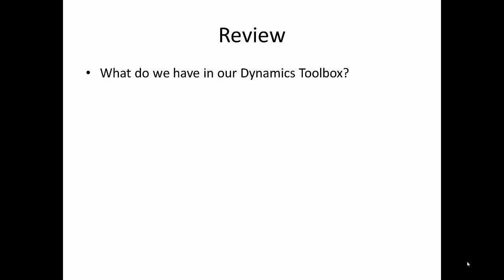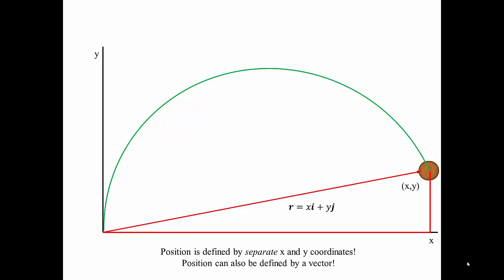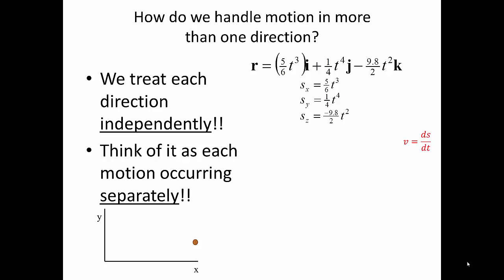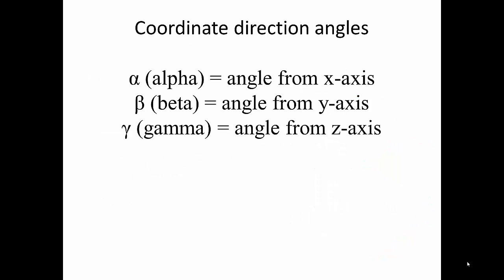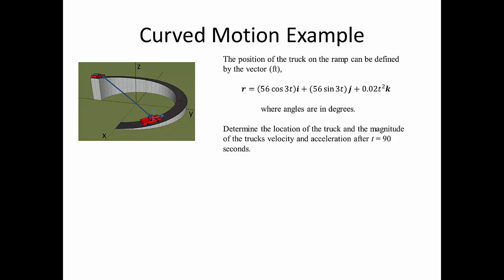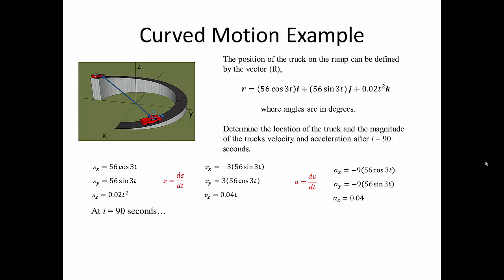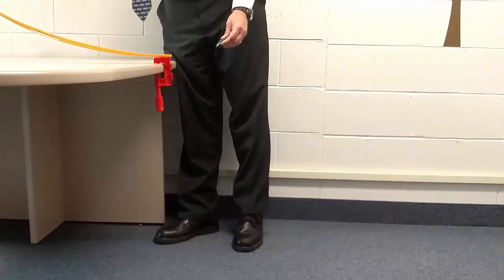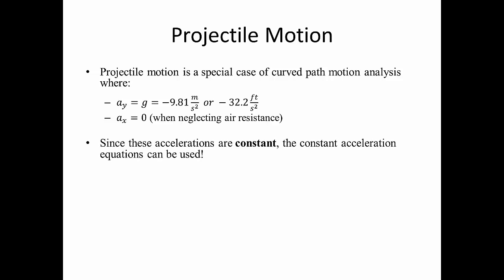2.4 Curved Path And Projectile Motion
An explaination of how to analyse curved path and projectile motion problems.